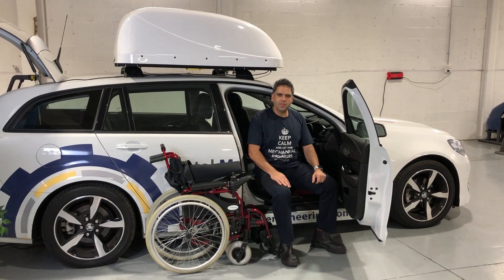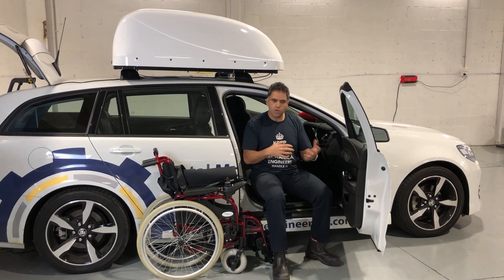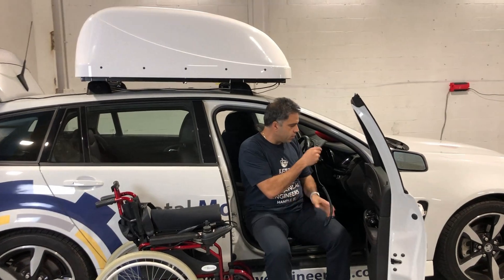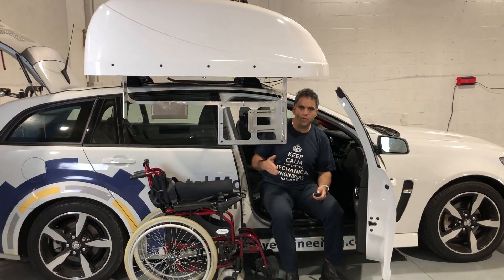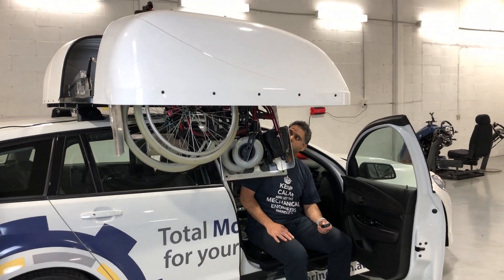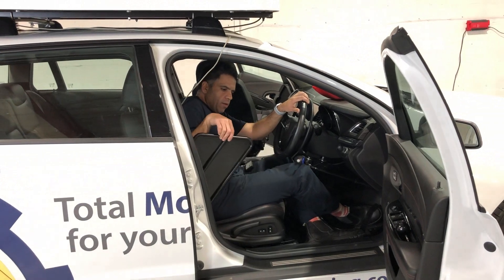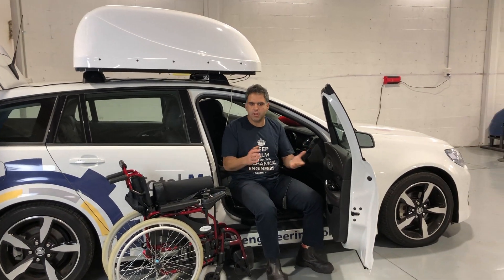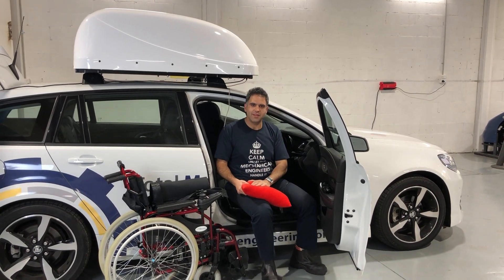Q&A #068 - How does the Autoadapt Chair Topper Work?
Today we receive a question from a client asking us How Does the Autodapt Chair Topper Work?

Ali provides a demonstration on how this wonderful product works!

Thank you SUNRISE MEDICAL for your donation of a wonderful chair to use in our video's check out their site here: